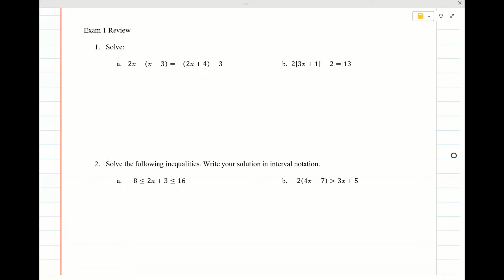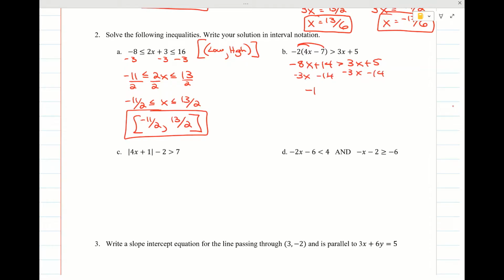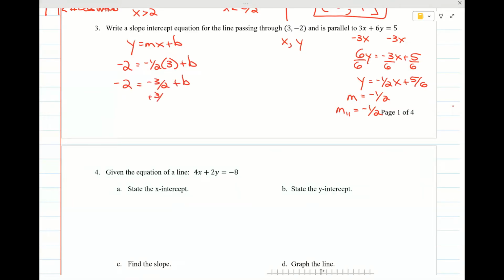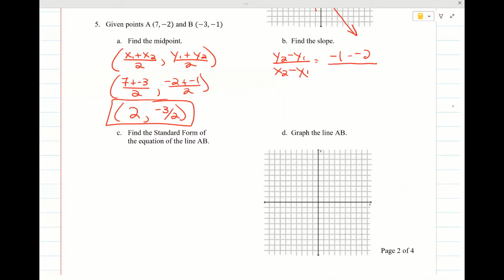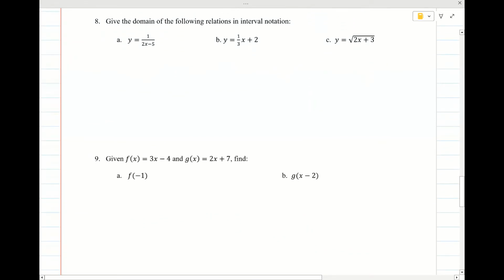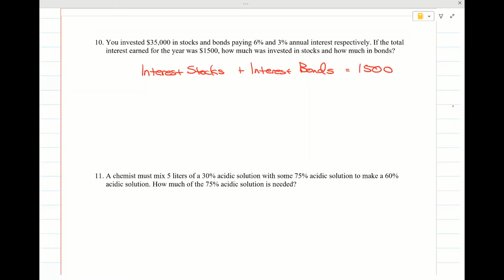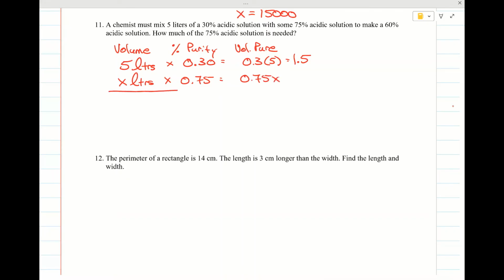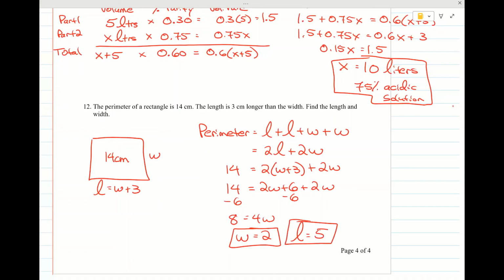Exam 1 Review (College Algebra)